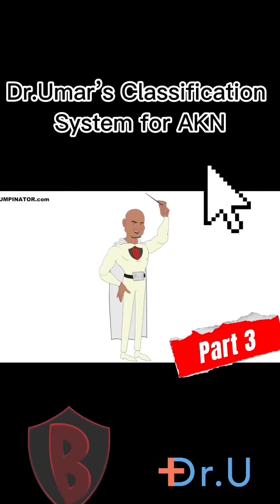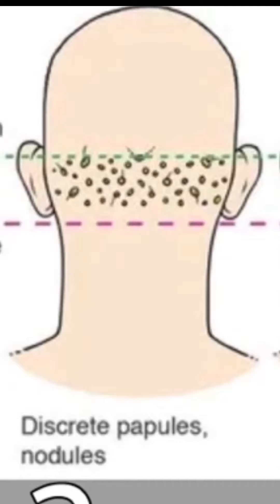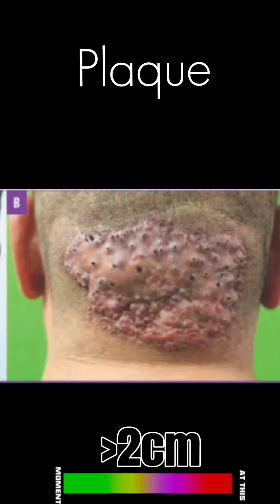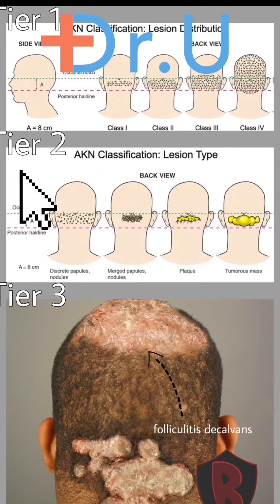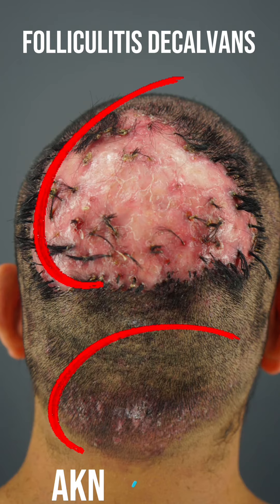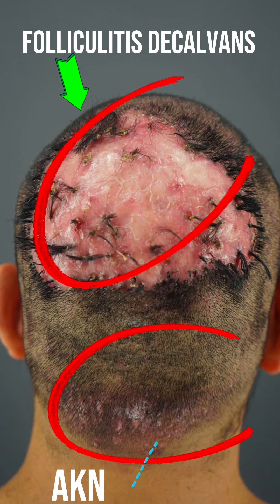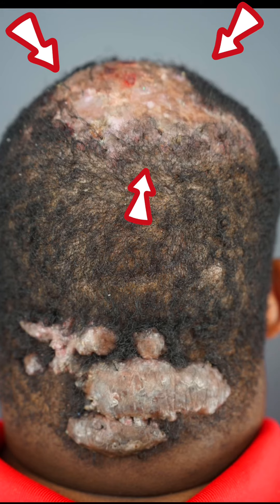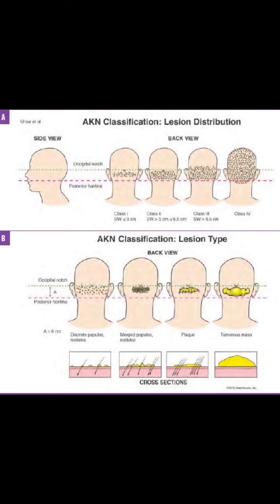Part 3 Dr.Umar's Classification Chart for AKN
Dr. Umar Hair & Skin Clinic located in Manhattan Beach, CA